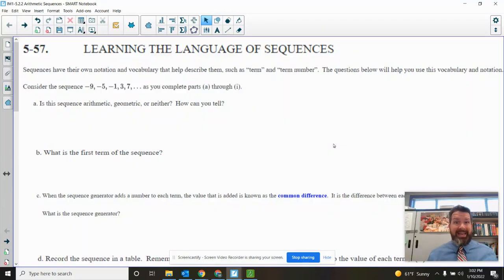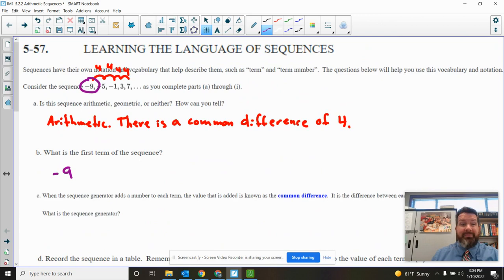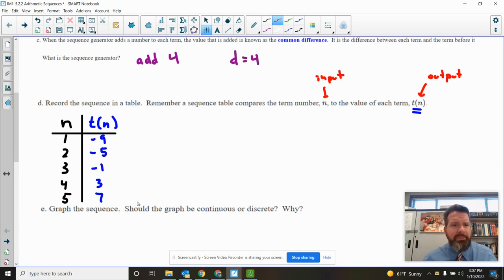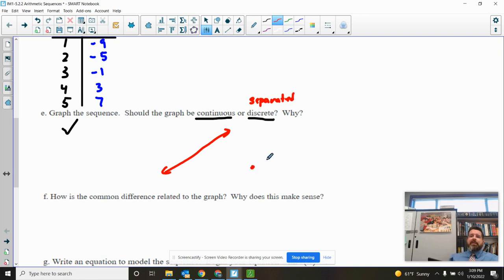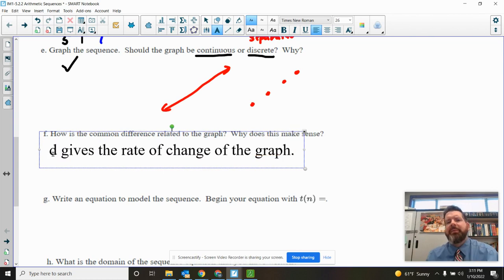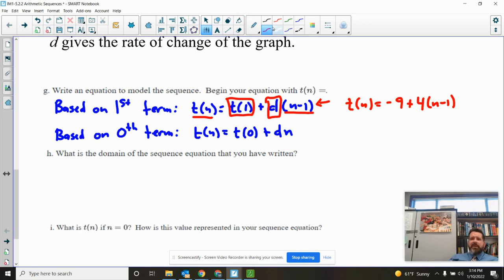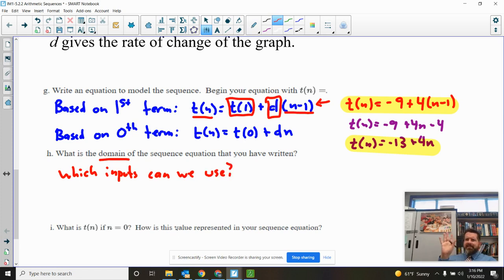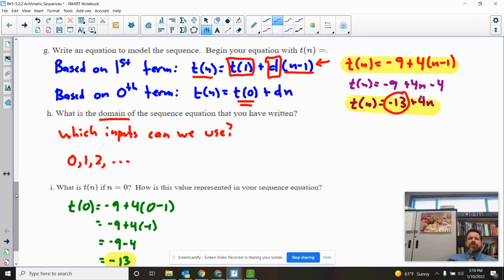IM1-5.2.2 Arithmetic Sequence Structure